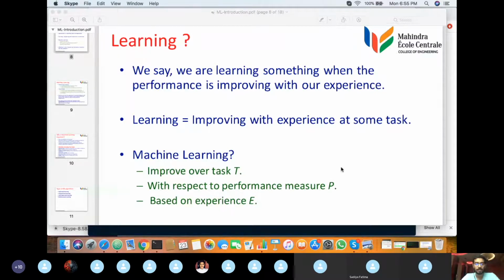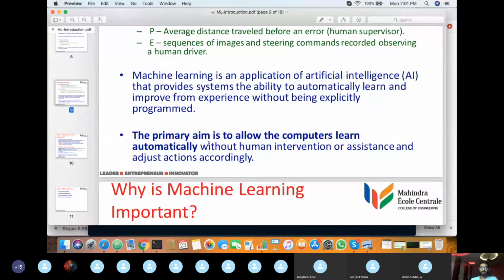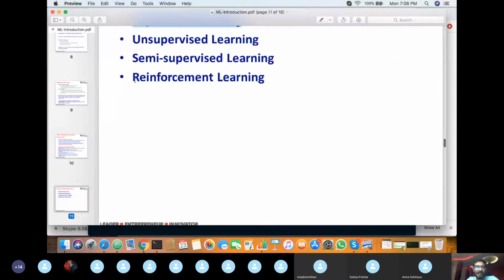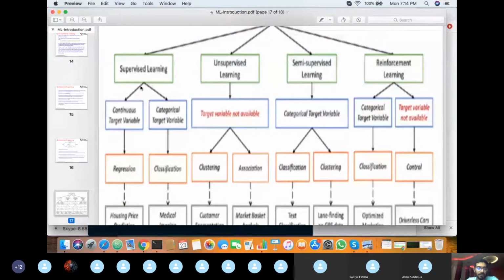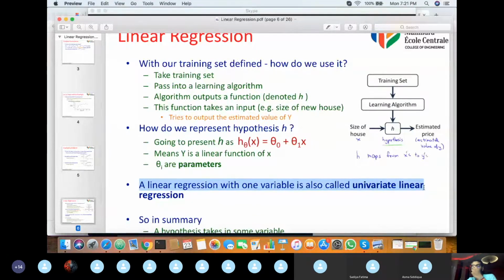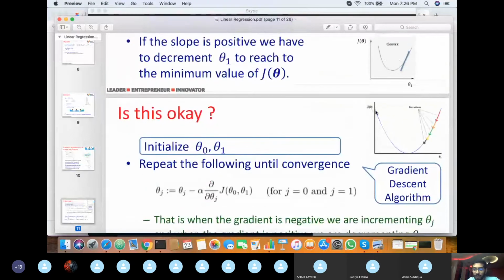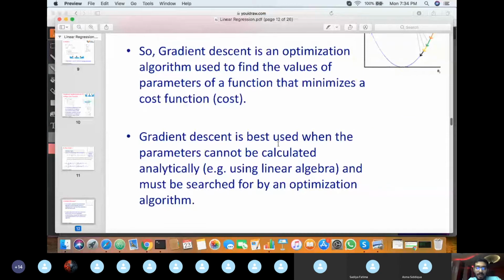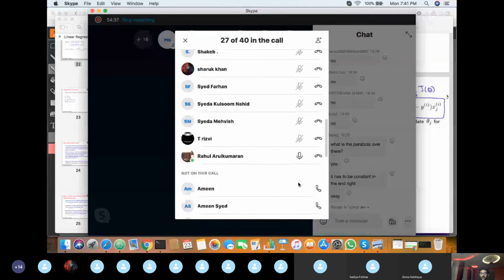Data Science Masterclass Workshop - Session 5 (Part-1)